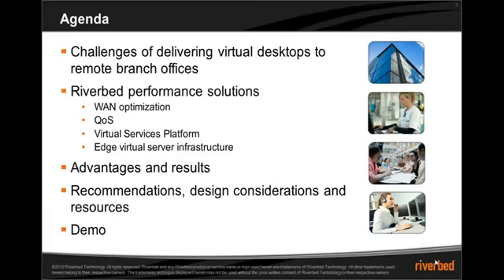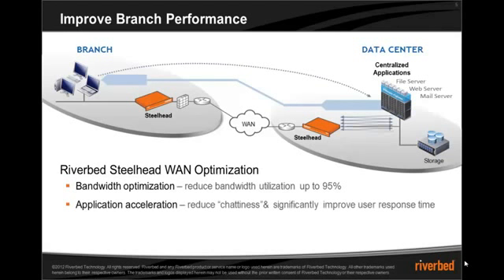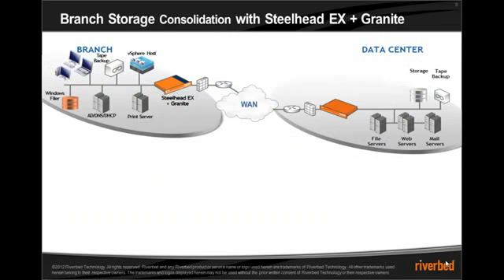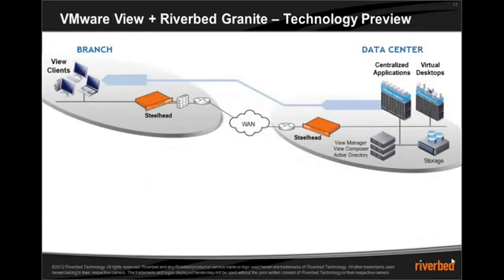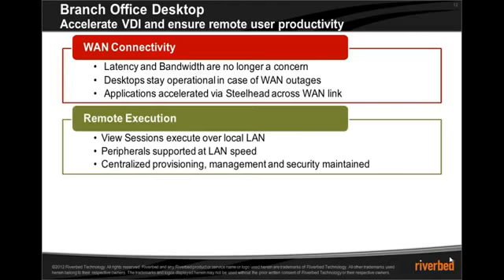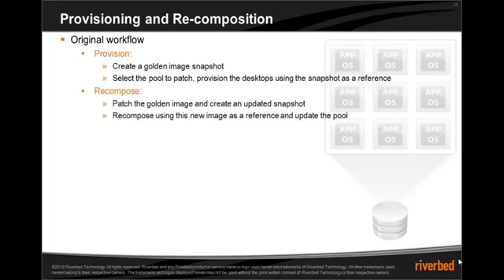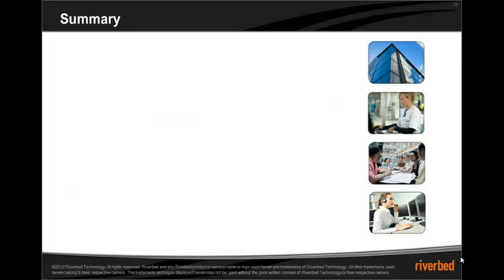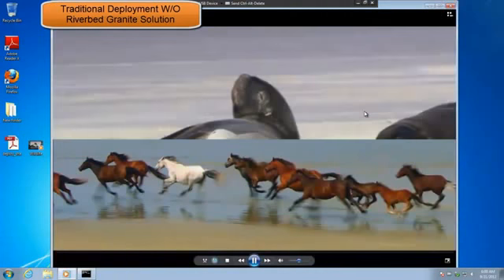Optimizing VMware View with Riverbed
Presentation and demo showcasing how Riverbed optimizes the performance of VMware View environments.